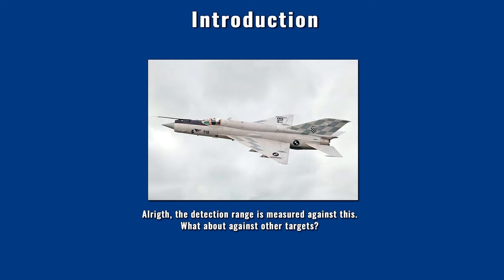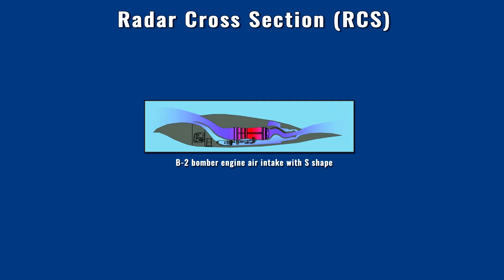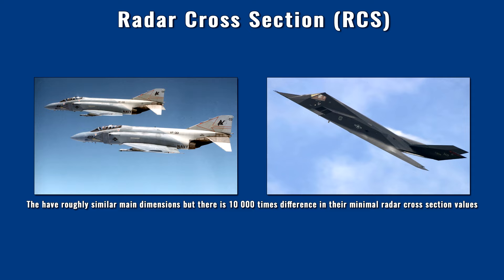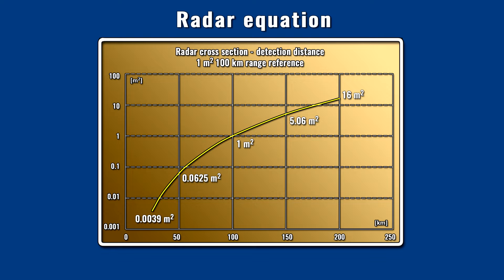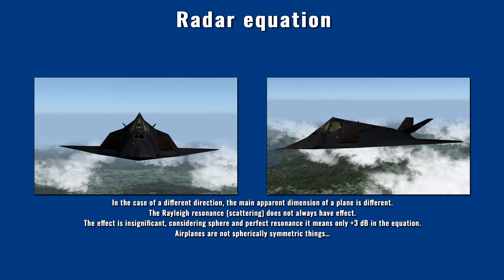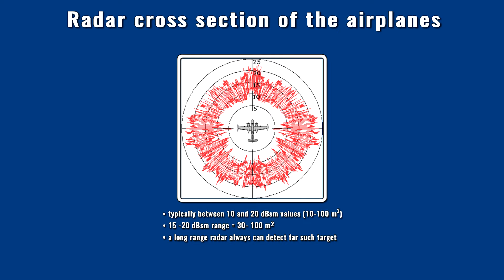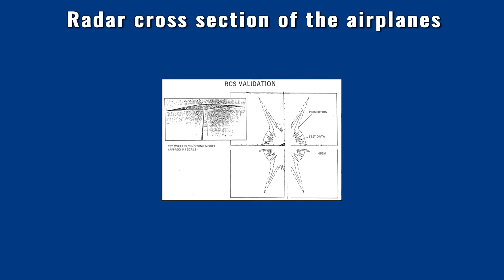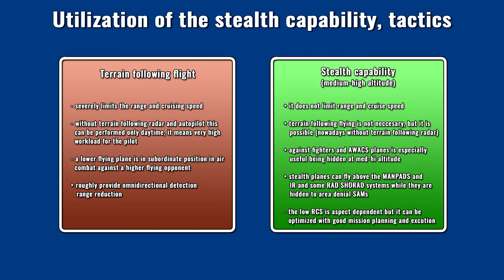What makes a plane stealthy? - Stealth vs radars, the radar equation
What makes stealth a plane?
What is the tactical advantage of being stealth?
How can be calculated the detection range?

0:00 Foreword
0:19 Intro
0:30 Introduction
1:15 Radar cross section (RCS)
9:39 Radar equation
19:30 Radar cross section of airplanes
26:21 Utilization of the stealth capability, tactics
36:14 Patreon support, contributors